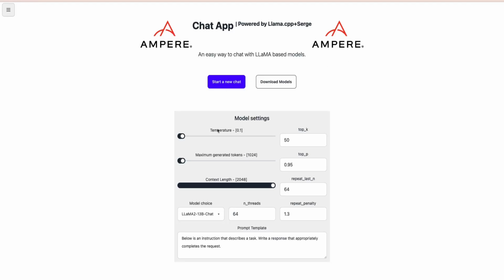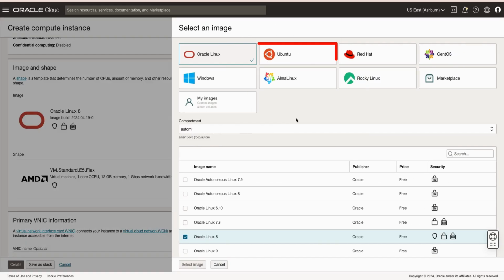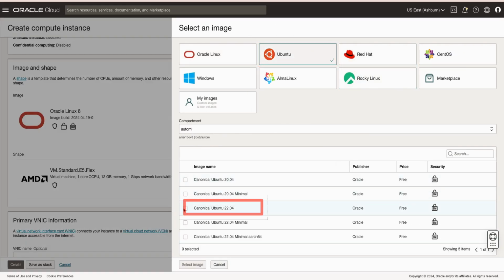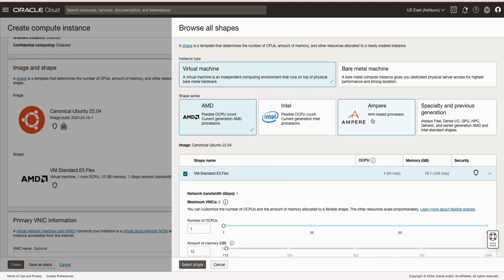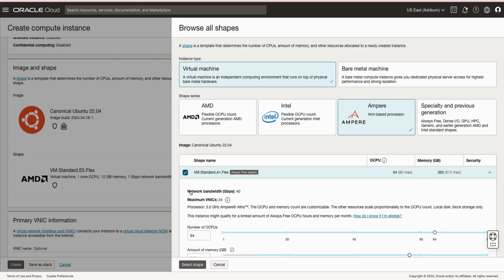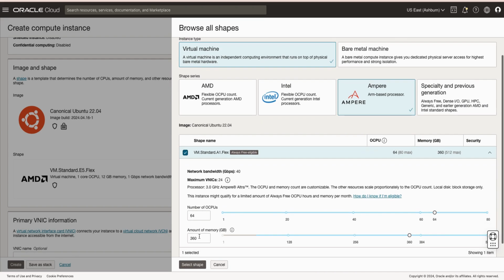Deploy an AI Chatbot on an Ampere A1 Flex Compute Instance Using Minikube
This workshop lets users easily deploy and use an open source AI chatbot on an Ampere A1 flexible compute instance, leveraging minikube and Kubernetes for seamless deployment. Operating within Ubuntu, participants gain hands-on experience deploying on compute shapes without relying on Oracle Cloud Infrastructure (OCI) Container Engine for Kubernetes, enhancing their proficiency in deployment techniques.